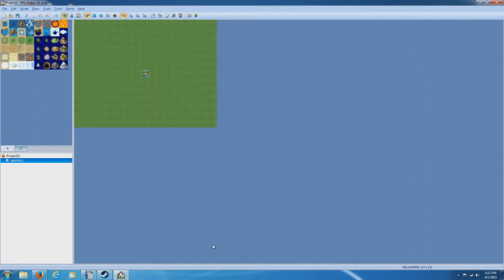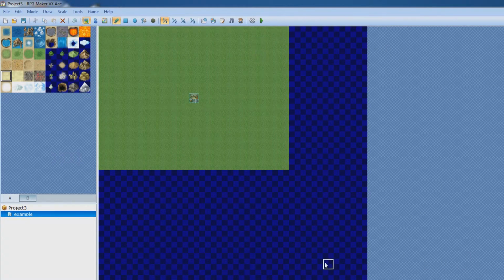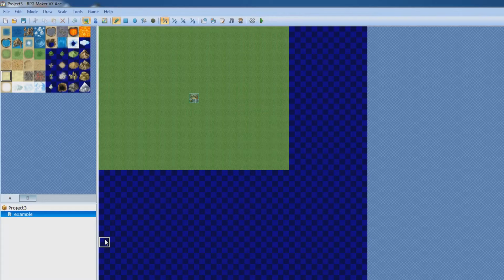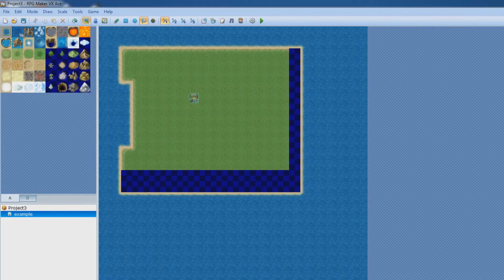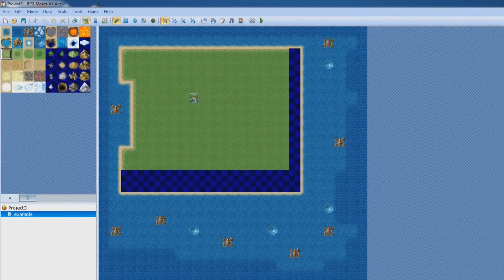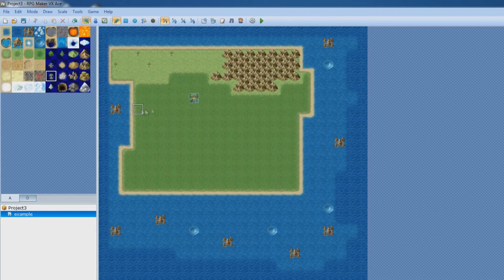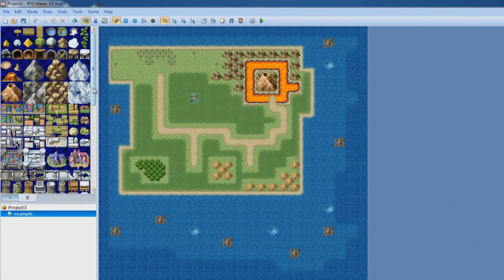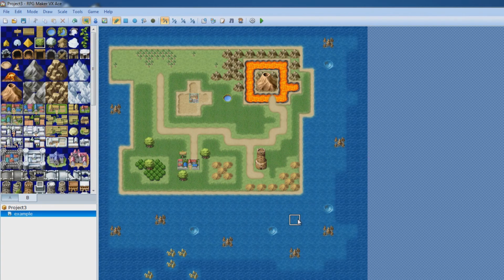RPG Maker VX Ace Tutorial Part 3 - World Map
Hey guys, Cory here with CoopCouple.com and today I'll be showing you the basics of making a world map in the map editor. There are many ways you can shape your world, you just have to try different things.